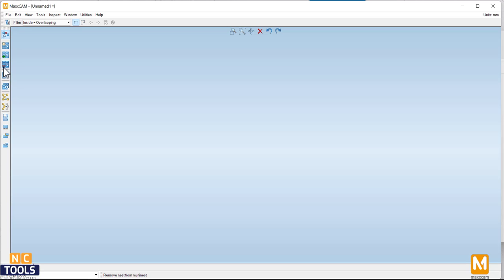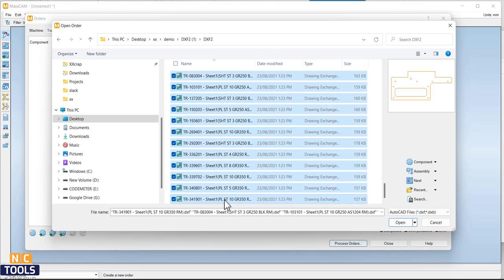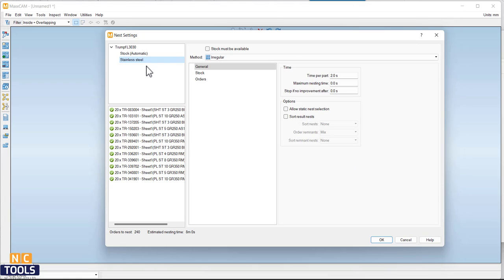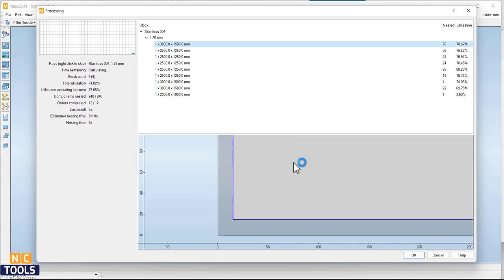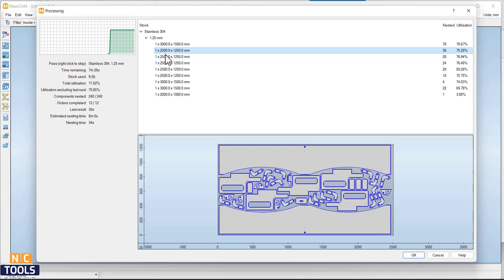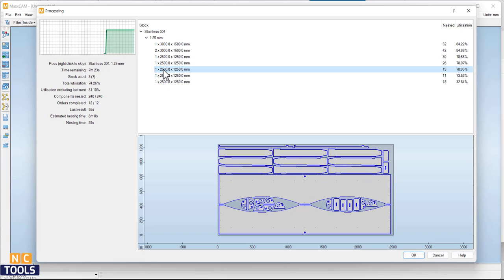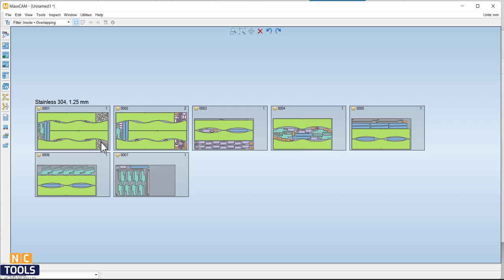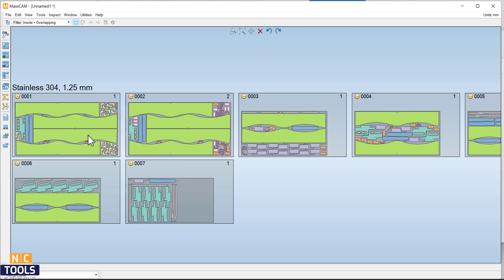maxxcam laser cutting and Nesting Software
Modern Nesting Software ,Automatic nesting Laser and Plasma cutting software